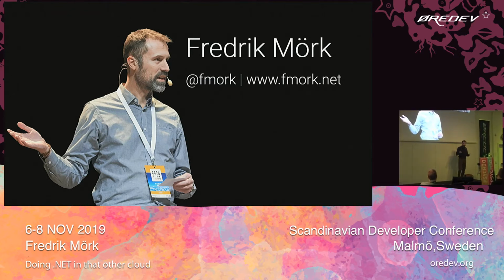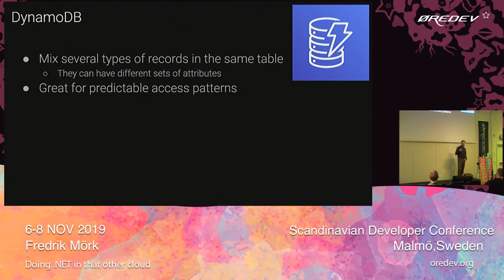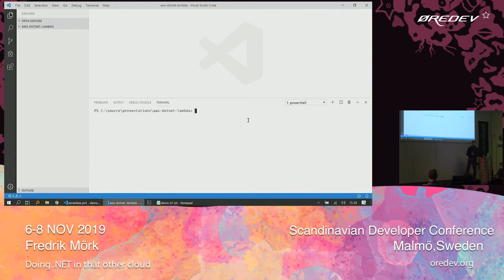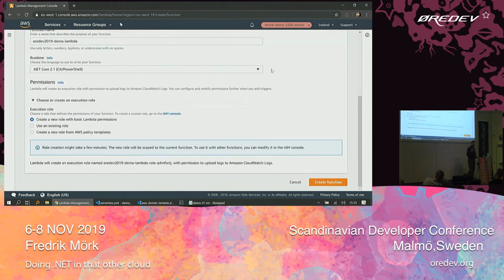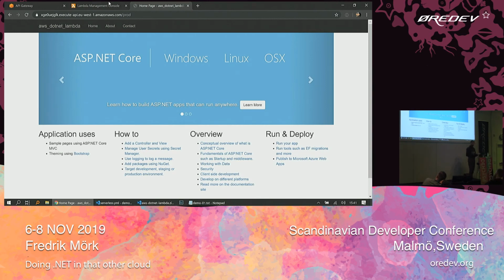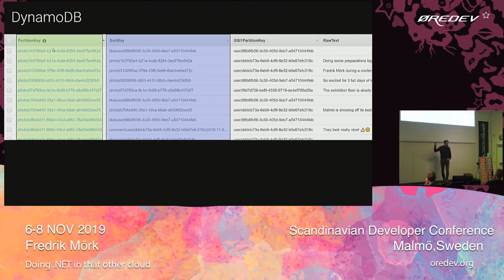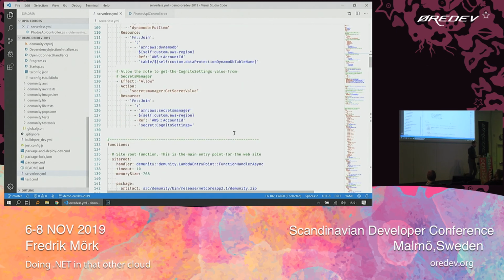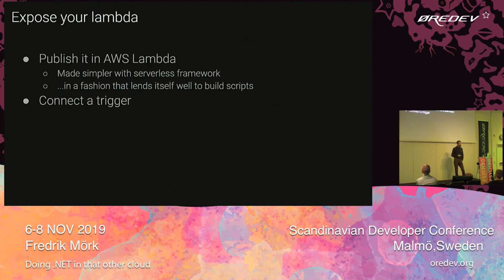Fredrik Mörk - Doing .NET in that other cloud | Øredev 2019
If you are working with .NET, cloud is typically synonymous with Azure. But there are other clouds out there! It turns out that serverless .NET core in AWS is not only possible, but actually a pretty nice experience. I will show you, hands on, how it can be done. You will see how to get an ASP.NET Core web site to run in the AWS serverless environment, integrating with services for data storage and user authentication.